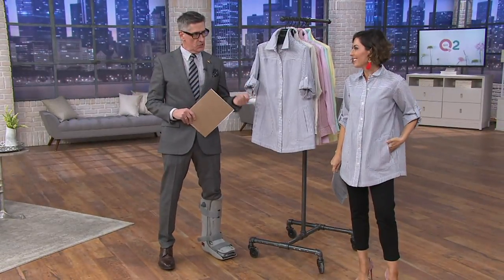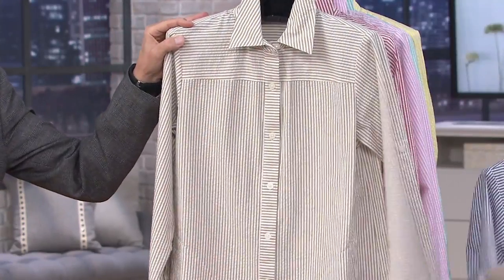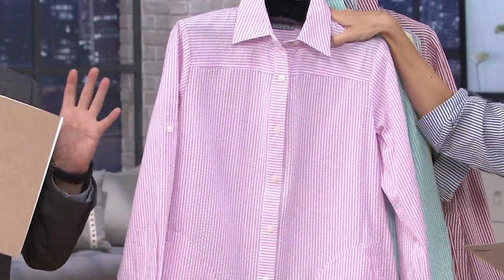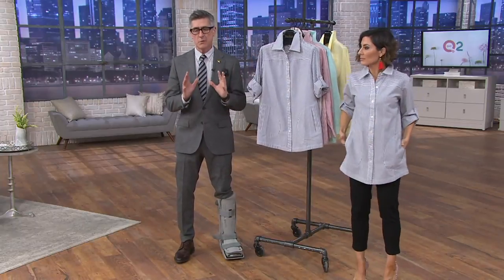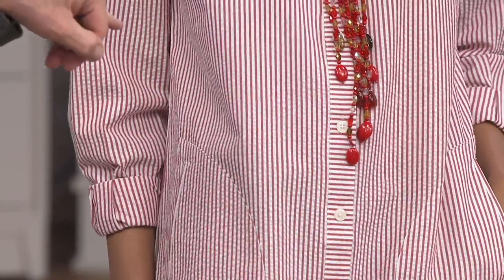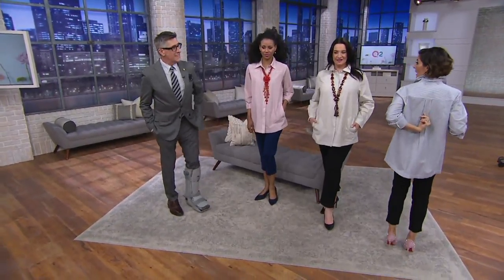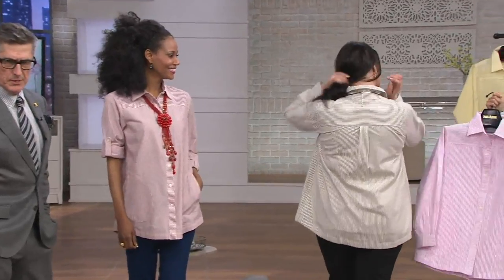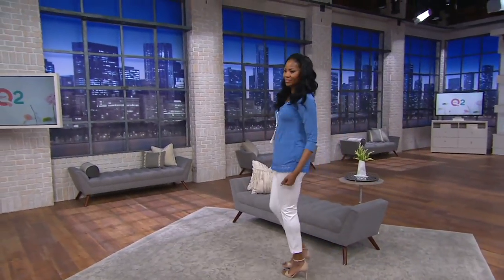Joan Rivers Seersucker Boyfriend Shirt w/ Long Sleeves on QVC